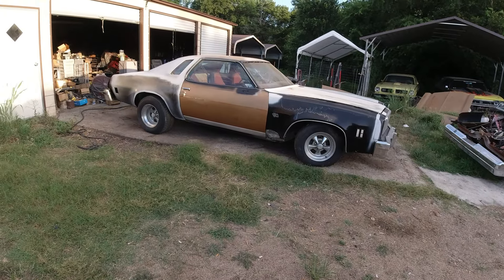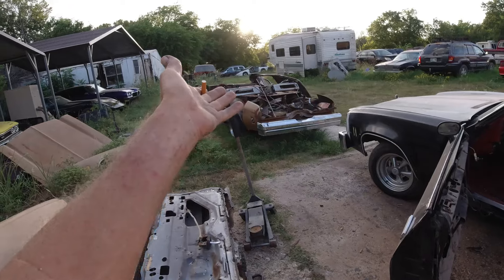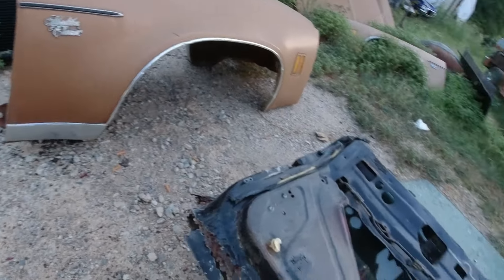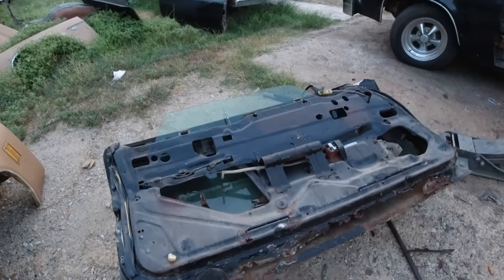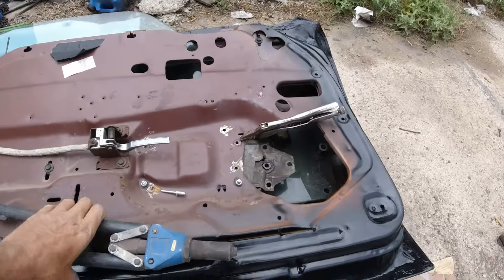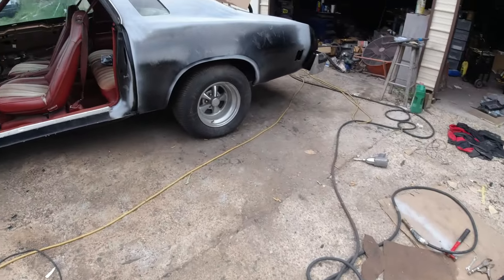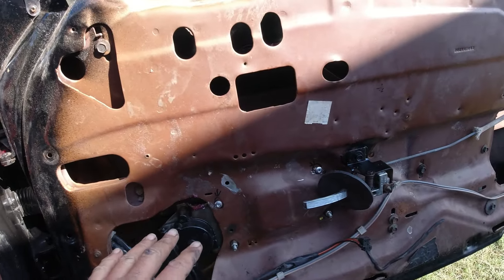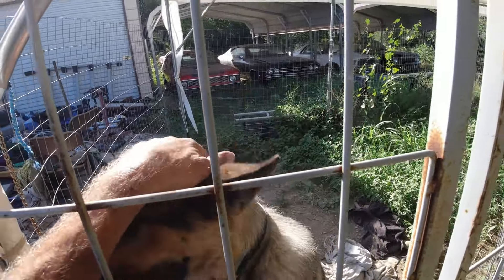1977 Malibu Classic Build #8. Rusty Door Swap. Paint door panels. Dye Seats.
I start a new build with a 1977 Malibu Classic that has been severely rusted out in the past. It pretty much needs a complete body swap, so let's get started! In this video I finish swapping 2 doors swap from manual to power, replace door pins and bushings and paint the door jamb. I also paint the door panels with vinyl paint and dye the rear seat.

Product Name: Hiboy MAX Pro Electric Scooter

Mead, Oklahoma.
73449